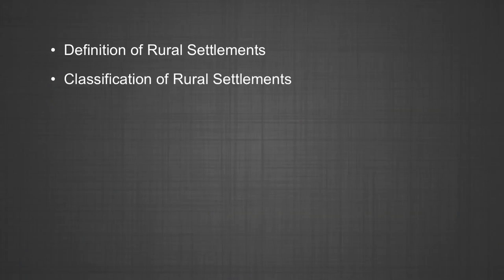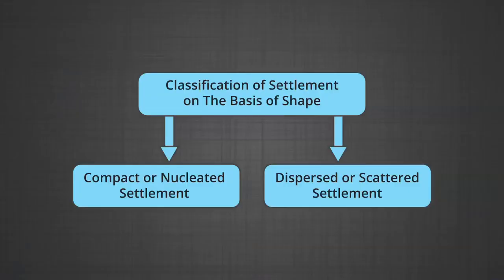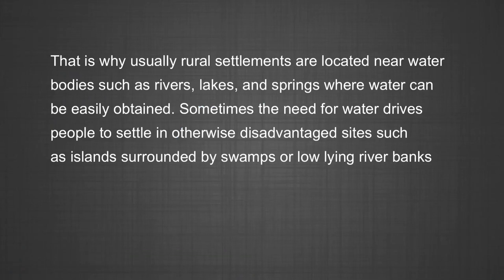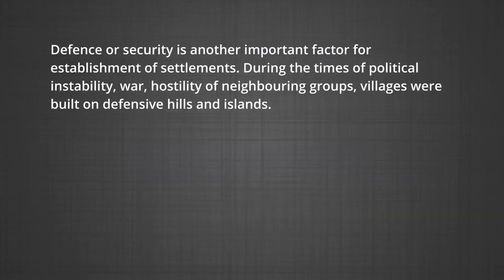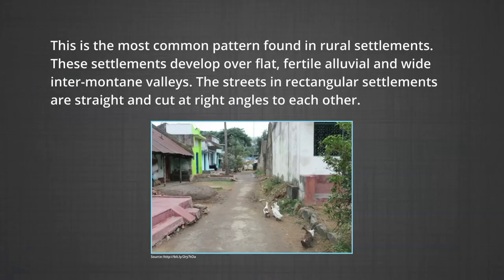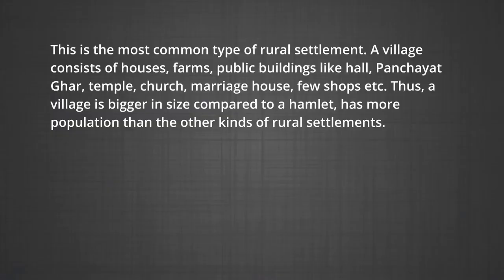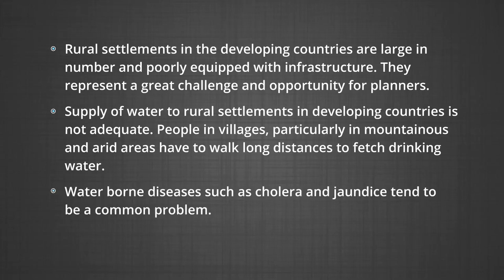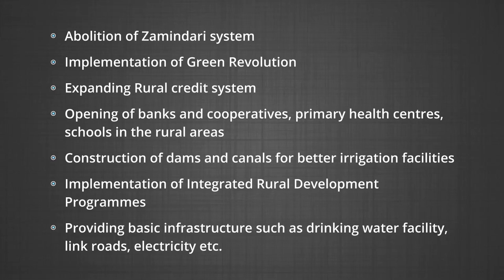MOOCs Geography Class XII legy_11001: Human Settlements Part 1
The programme is for class 12, chapter 11 on Human Settlements